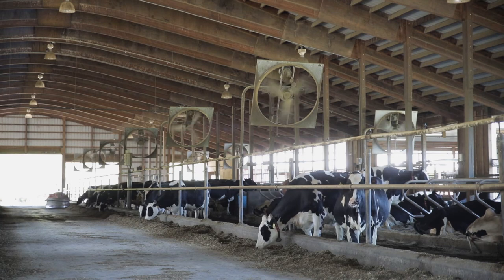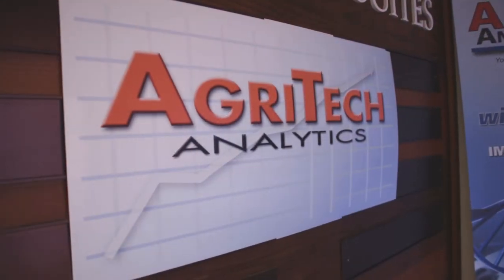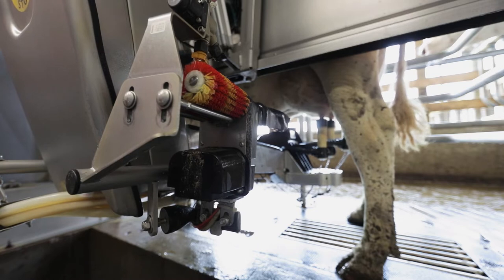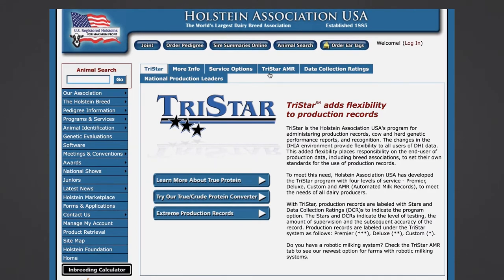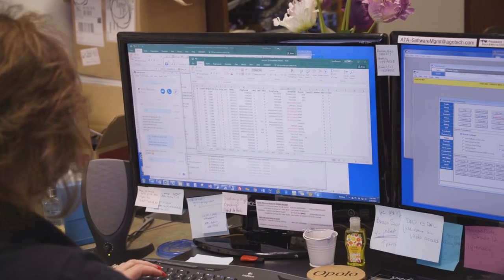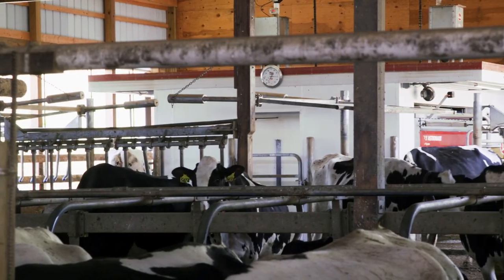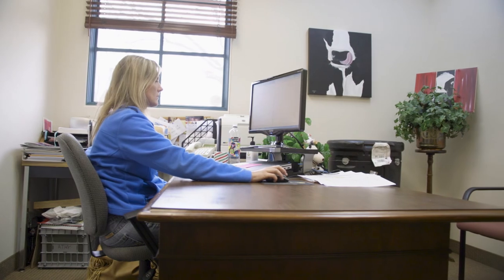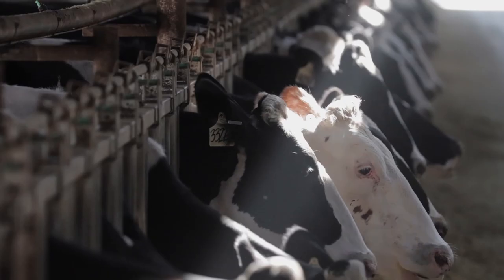Robotics on the Rise: Tristar AMR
Robotic milking systems are changing the way dairy farmers manage their businesses, and TriStar AMR from Holstein Association USA provides them with a convenient, cost-effective way to incorporate production information into Official Holstein Pedigrees.